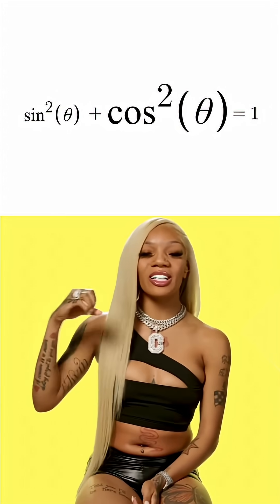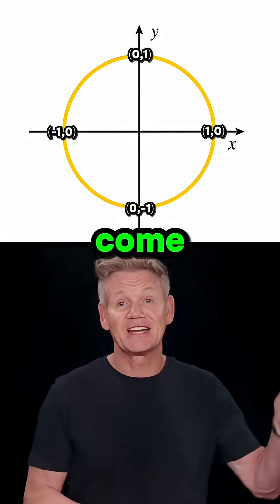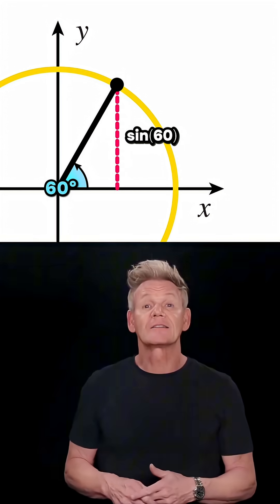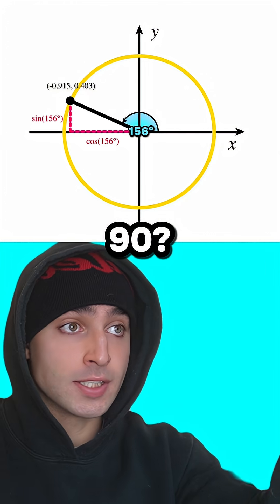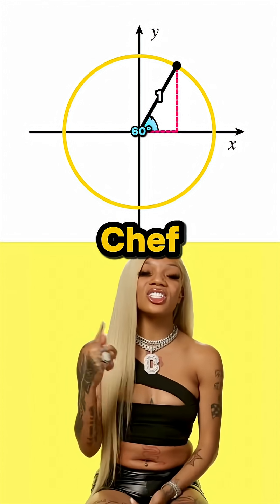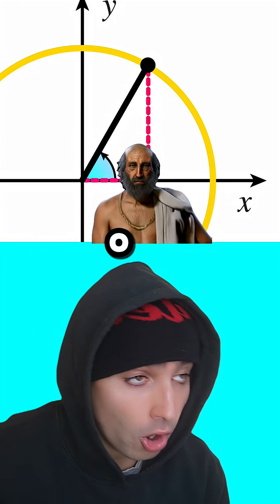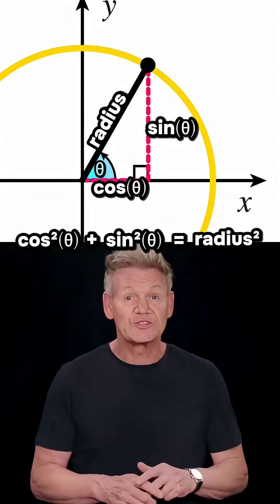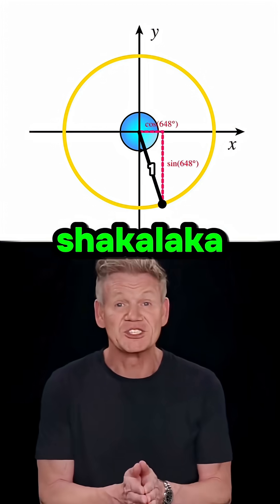Why does sin² + cos² = 1? 👀